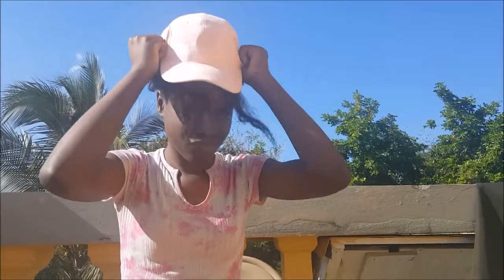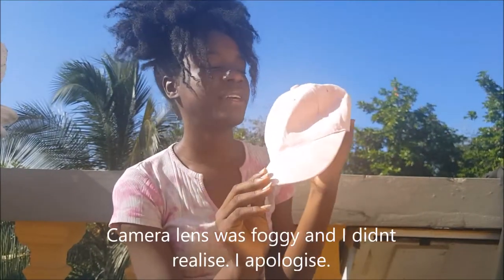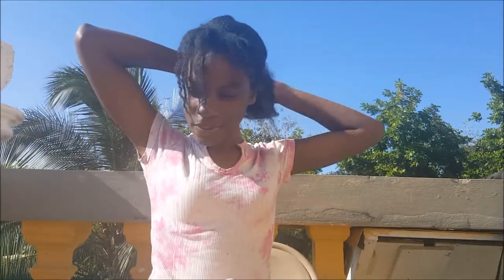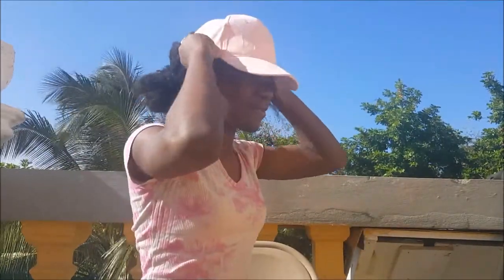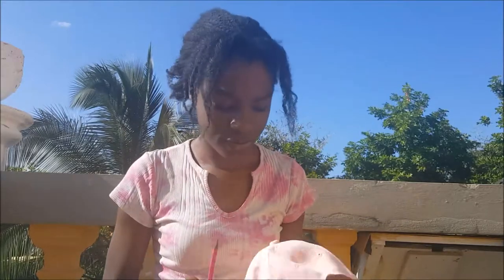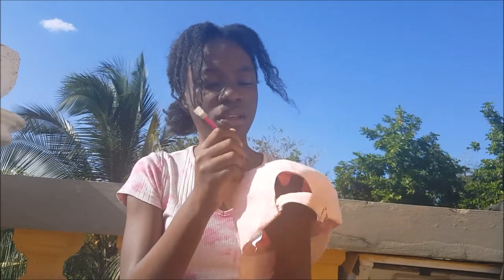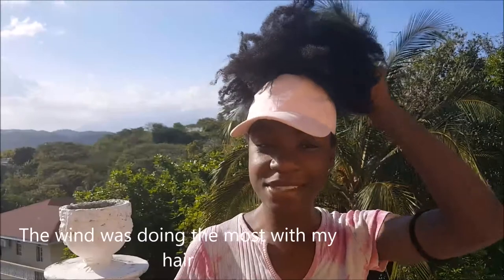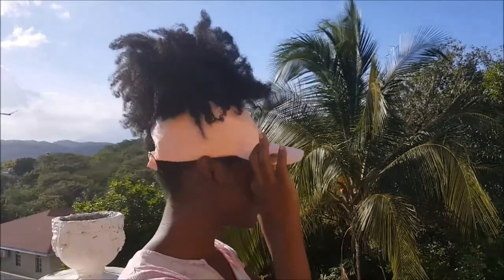DIY VISOR || REDESIGN YOUR OLD BASEBALL CAP TO A BOMB VISOR TO HOLD YOUR THICK NATURAL HAIR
Got a pair of scissors and a pencil and went IN on my old cap and it came out pretty well.